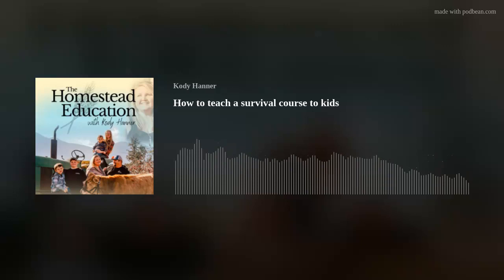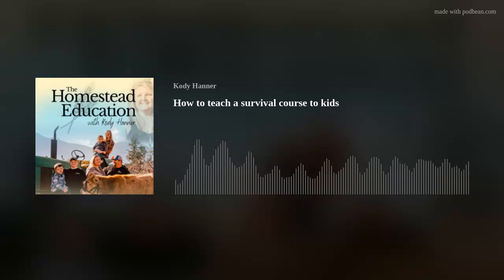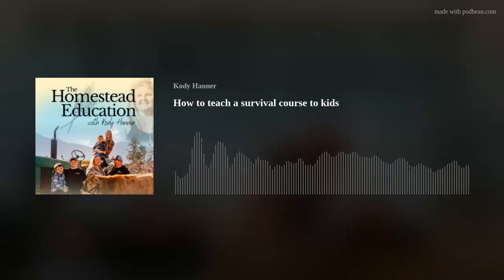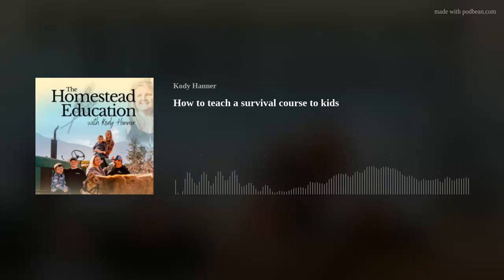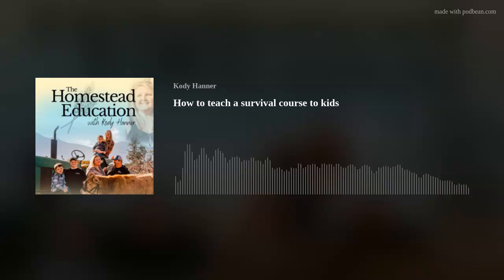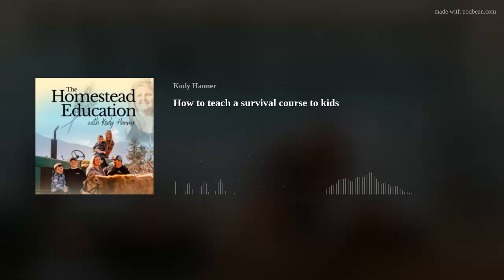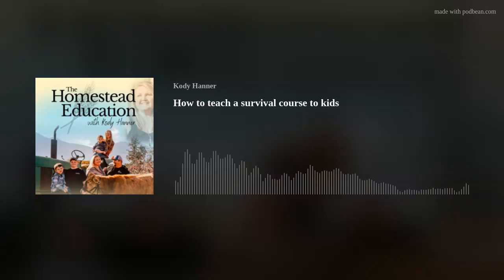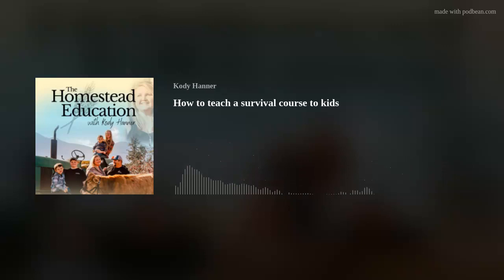How to teach a survival course to kids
Here is a recap of the co-op survival course I taught this semester. For co-ops or your homeschool classroom, encourage the kids to get their hands dirty and push outside their comfort zone!
Animal Tracks Game